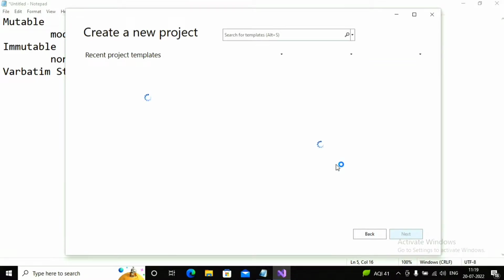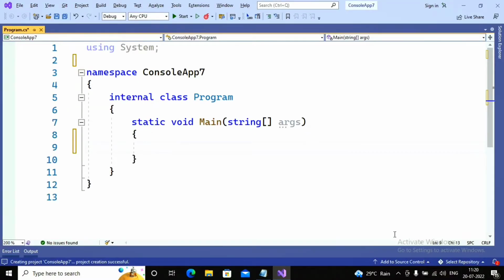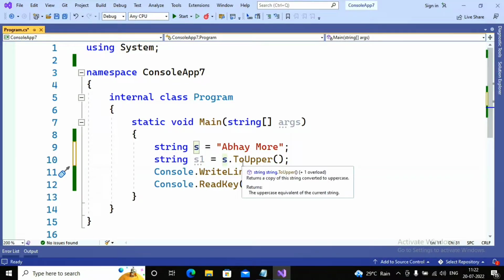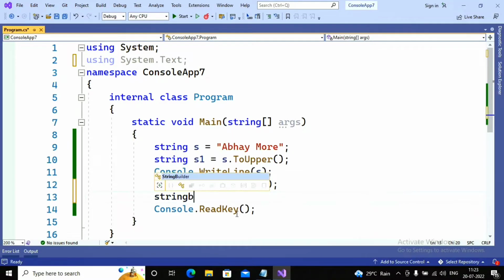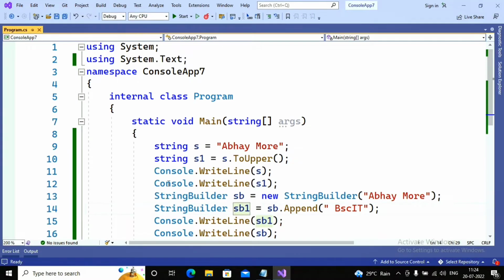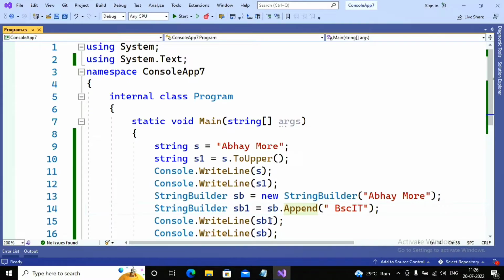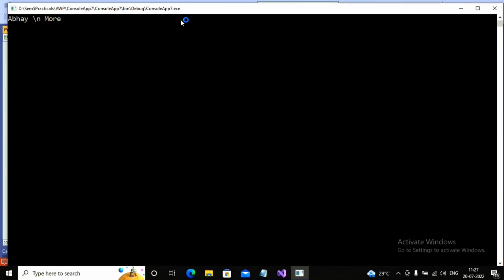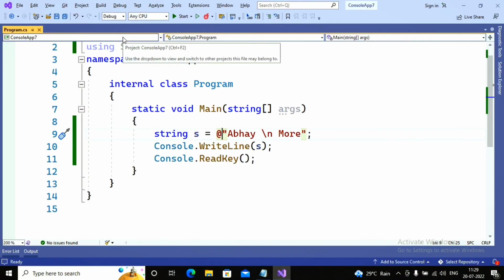Learn about various types of strings supported by C#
In this video you'll learn about various types of string supported by C#